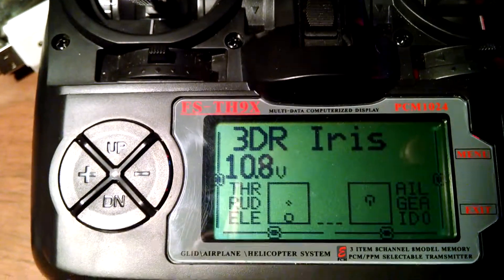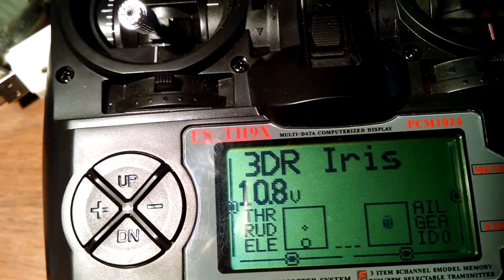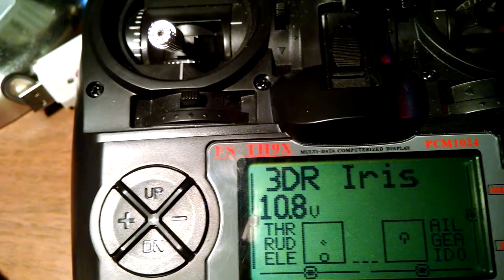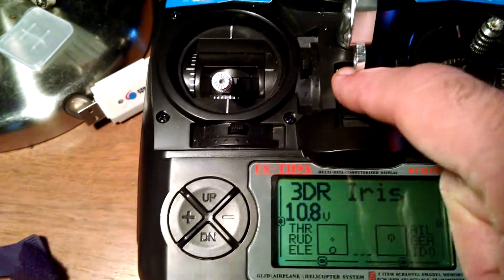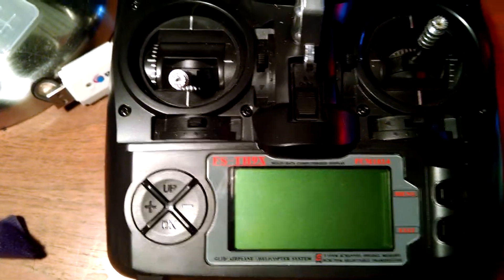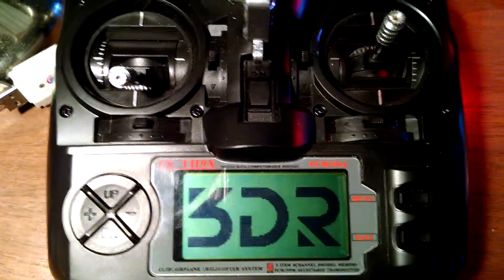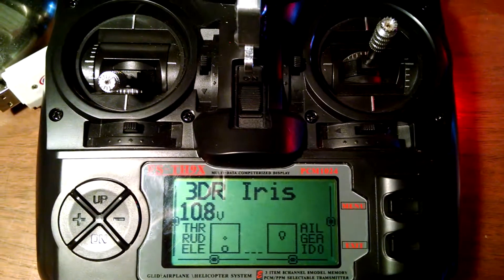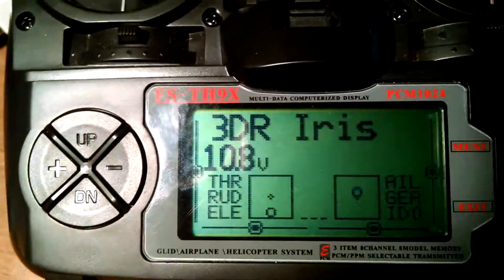Tx Pitch 51